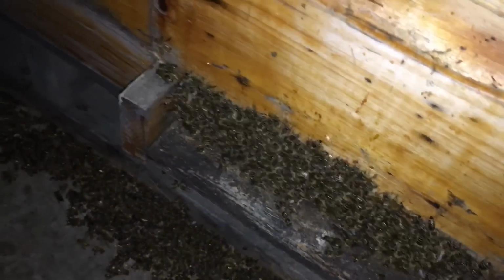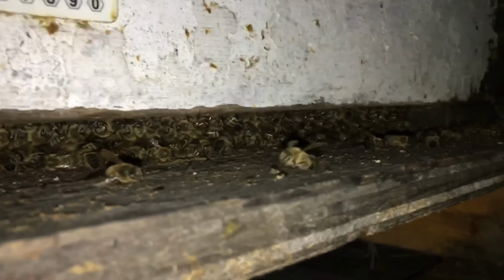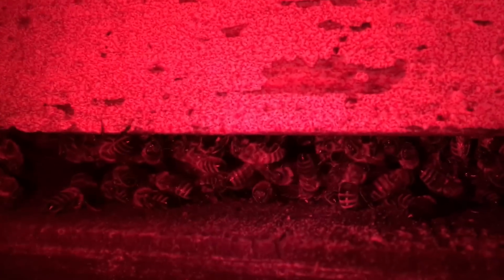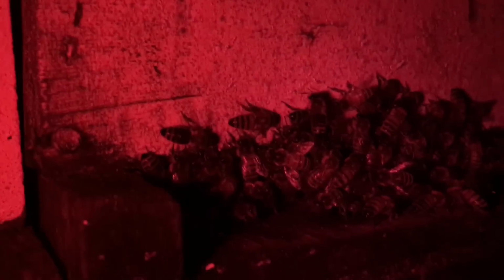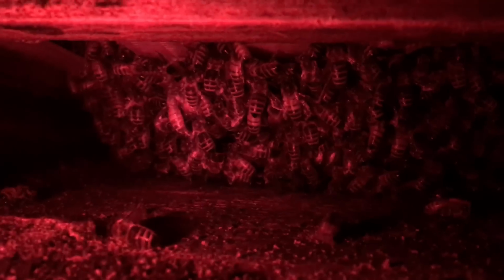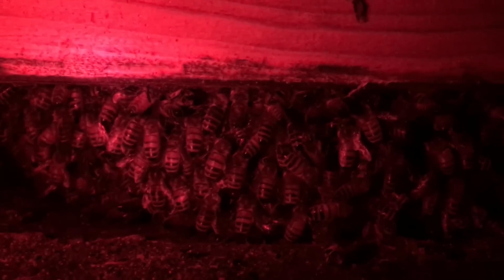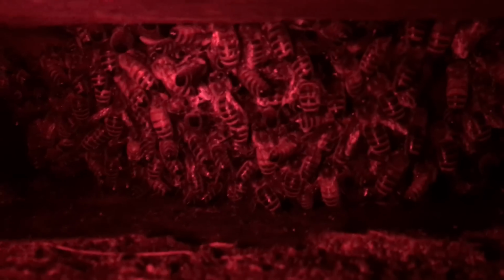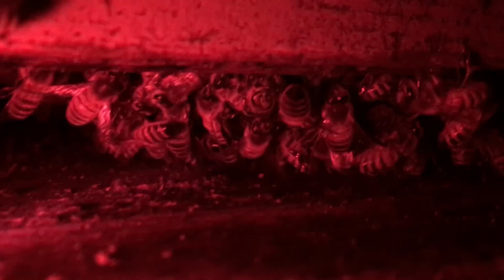Thoughts on Winter Attrition, what do you think?!? - December 17, 2019